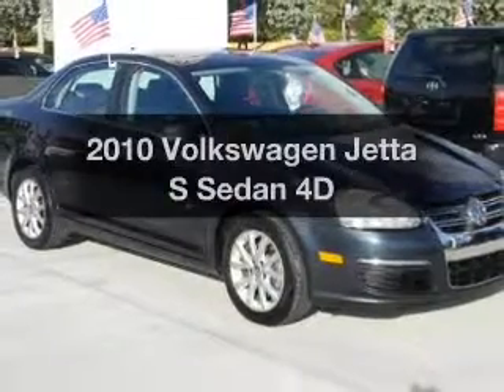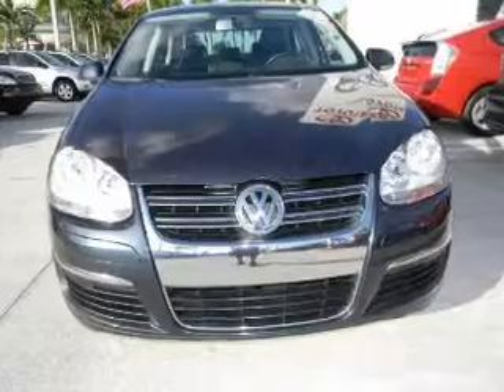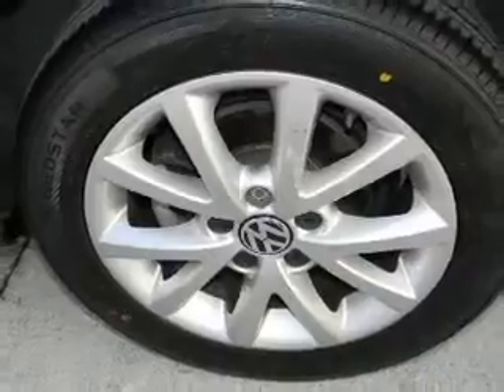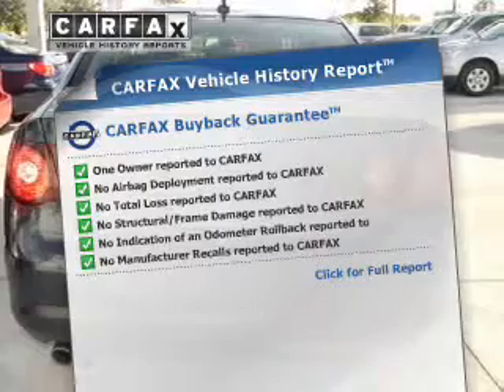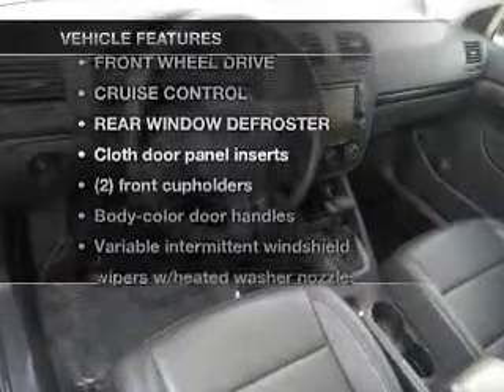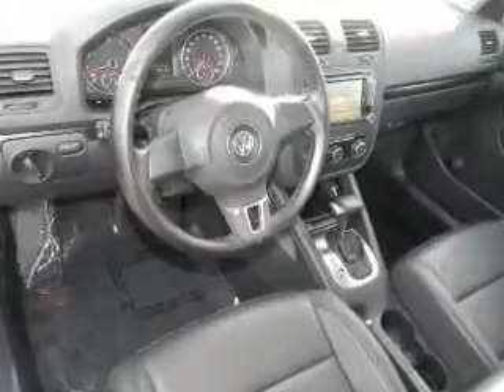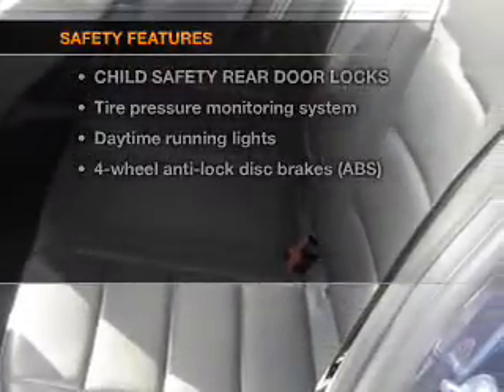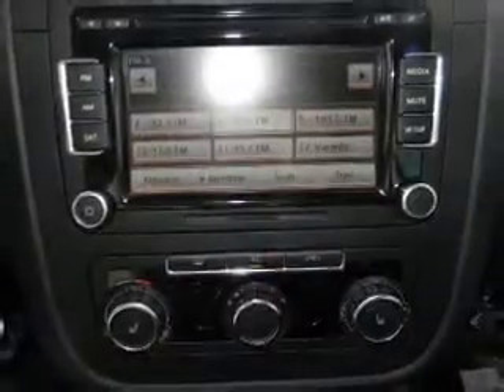2010 Volkswagen Jetta - Miami FL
Year: 2010
Make: Volkswagen
Model: Jetta
Trim: S Sedan 4D
Engine: 5 cylinder 2.5 Liter
Transmission:
Color: Blue
Mileage: 26416
Address:
13800 SW 137th Ave